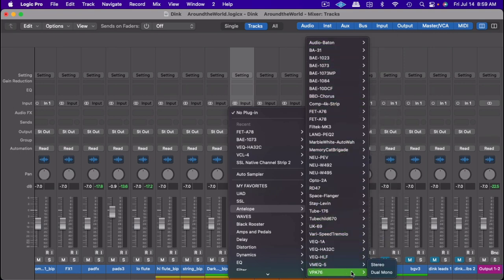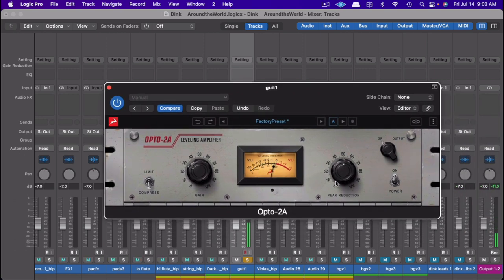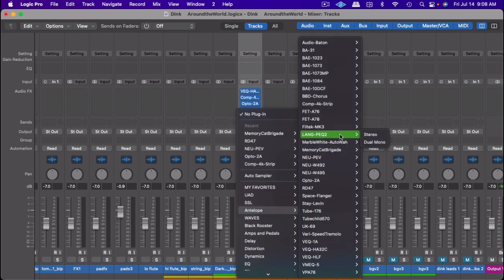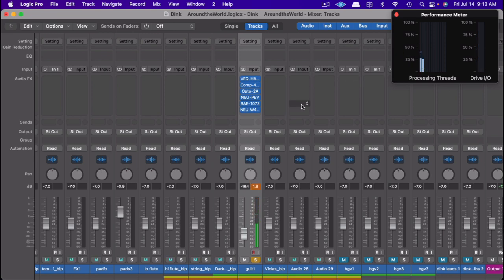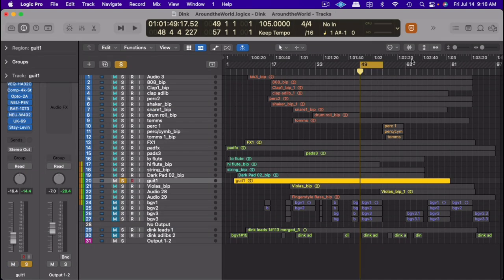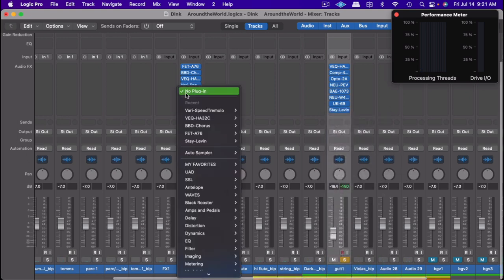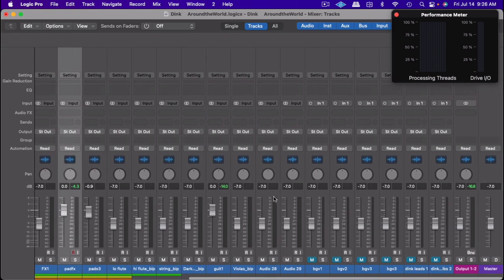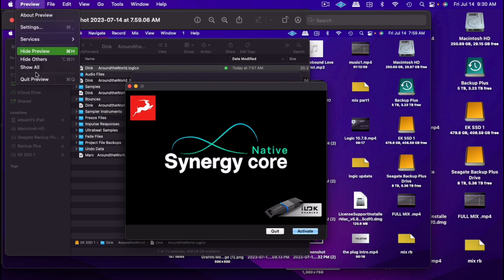Antelope plugins Native. Can you mix a song only using these plugins?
In this video I look at Antelope Audio native plugins. I brought the monthly bundle and was not satisfied at all. This video will answer all your questions about these plugins and show you in real time what they do and how they act on a blown out Mac i7 . This review is only my view of these plugins.
Check this video if you want to know the real world test of these plugins.